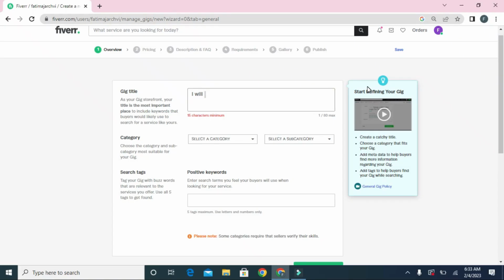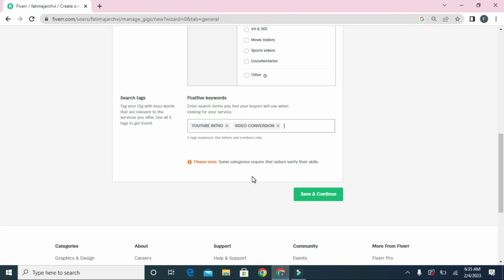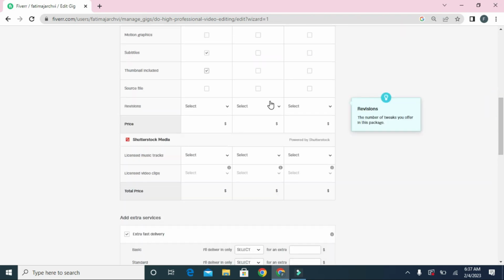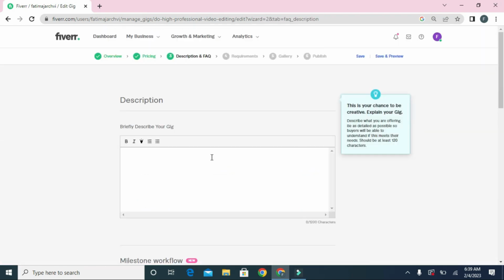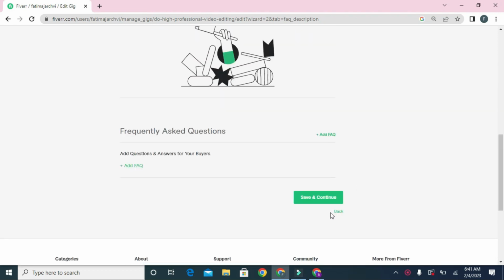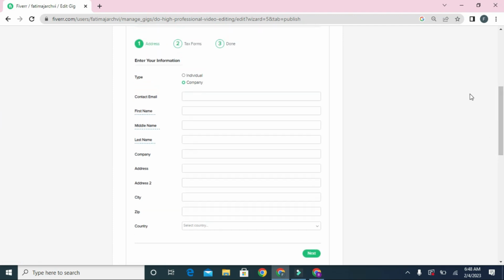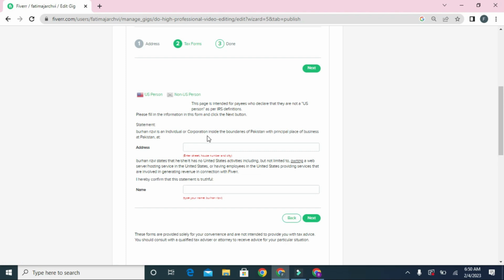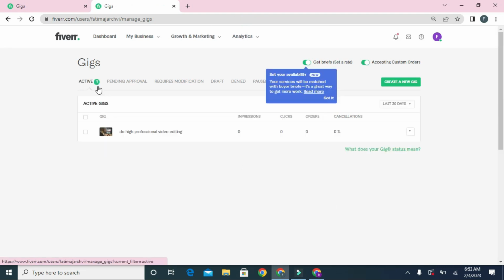How to create Fiverr gig | How to make money on Fiverr | Fiverr Tutorial | How to make money online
fiverr gig,
fiverr tutorial,
how to create fiverr gig,
how to create a gig on fiverr,
how to rank gig on fiverr,
fiverr how to make money,
fiverr gigs,
how to make money on fiverr easy,
how to earn online in 2022